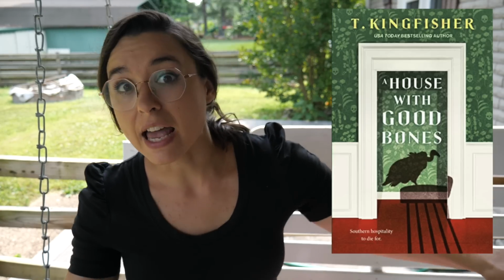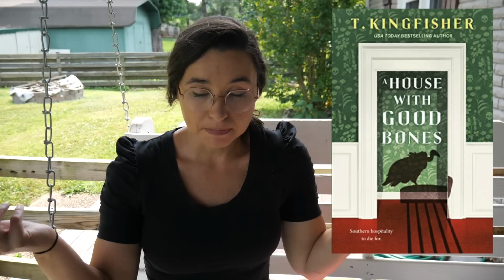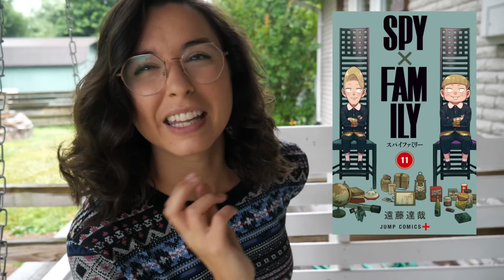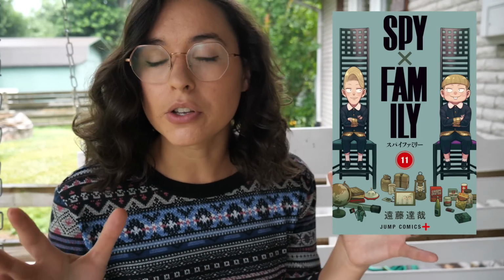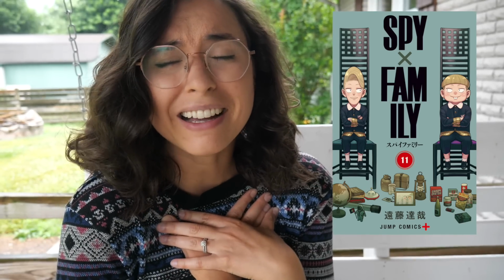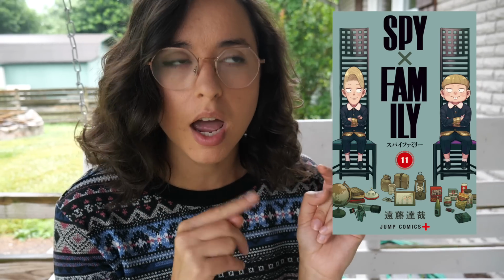Cozy Horror and Burn The Books | Reading Vlog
0:00-Intro
0:05-The Book That Wouldn't Burn
2:00-A House With Good Bones
4:40-Interlude
5:18-A House With Good Bones
7:10-The Book That Wouldn't Burn
13:27-Interlude
13:49-The Book That Wouldn't Burn
17:06-Spy Family
18:42-DBZ
19:43-Outro